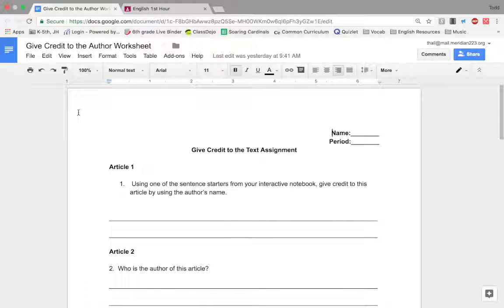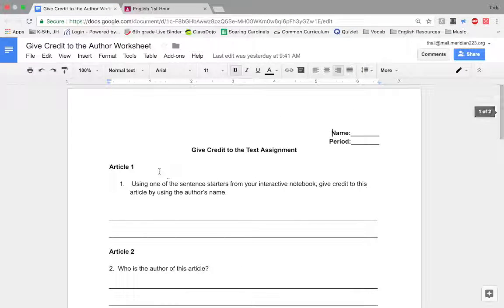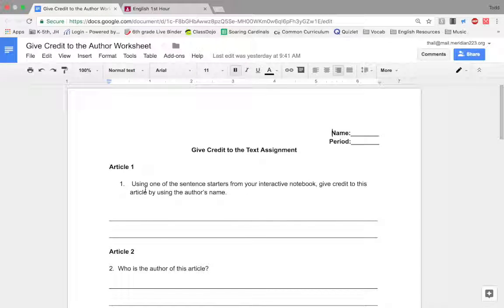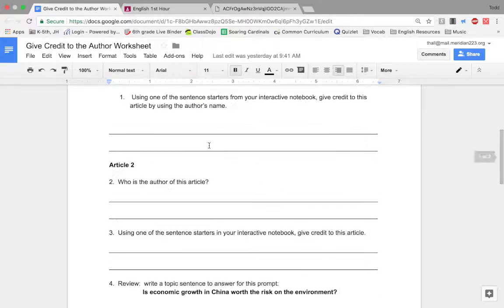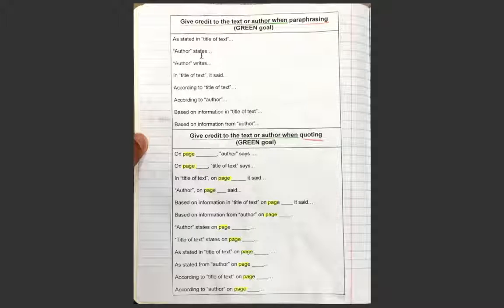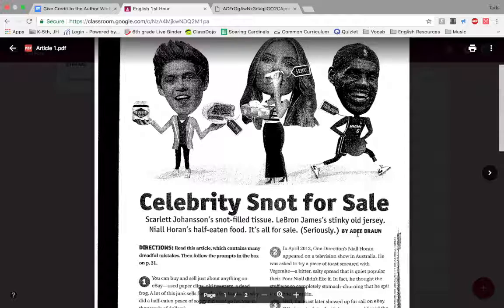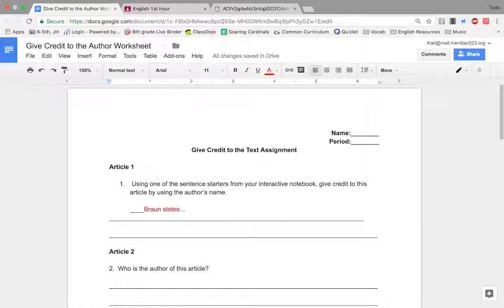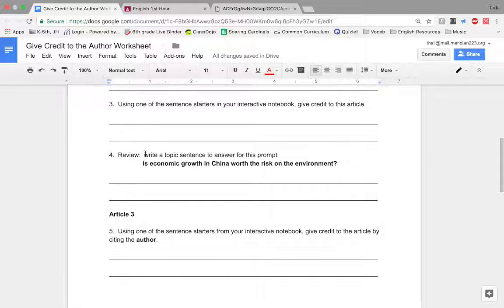Give Credit to the Text Review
This video is about how to give credit to the text.